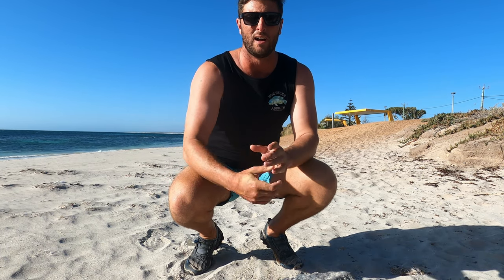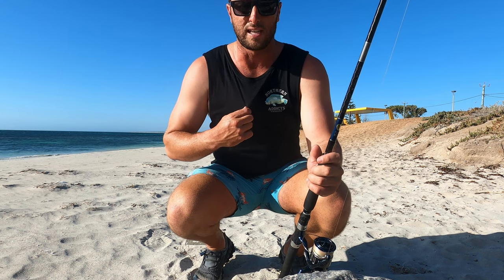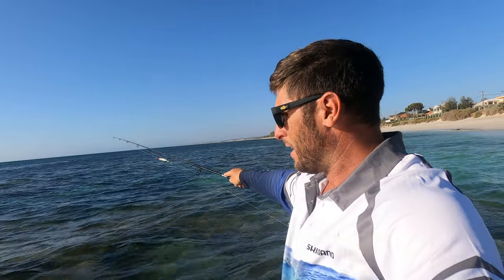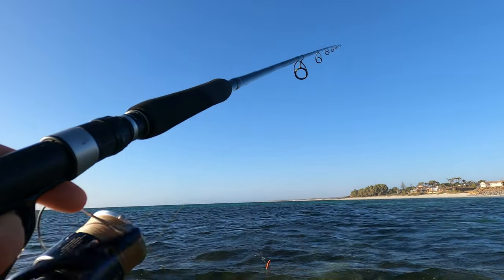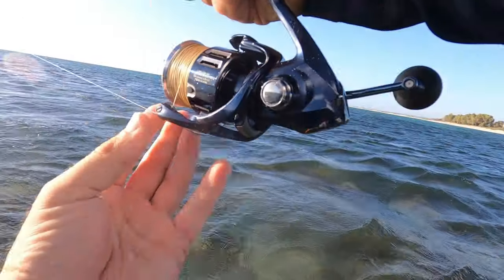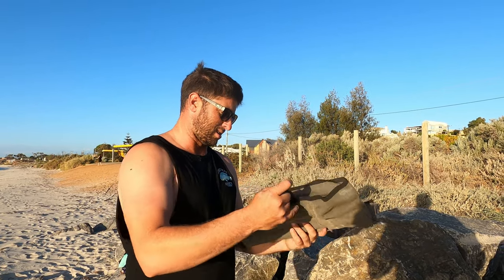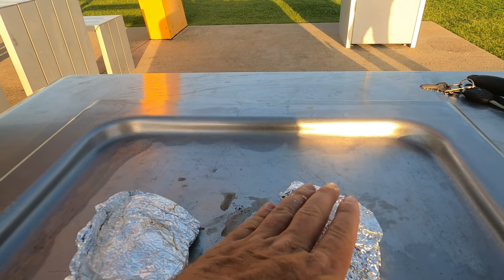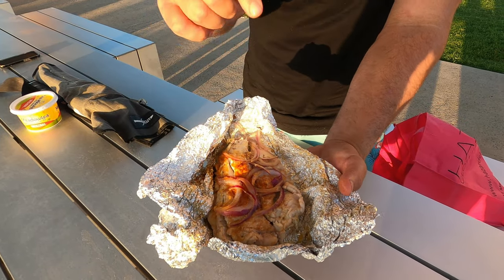How to catch and cook a fish in an hour!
Join me as I set out to catch a fish and cook all in one hour! I will be using surface lures to try catch Tailor!